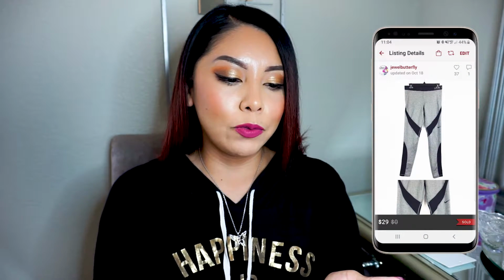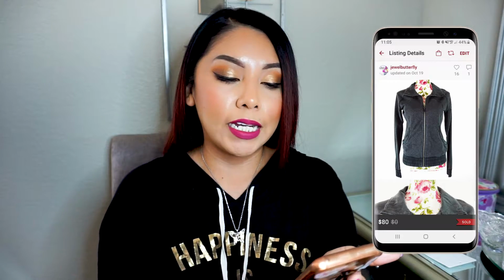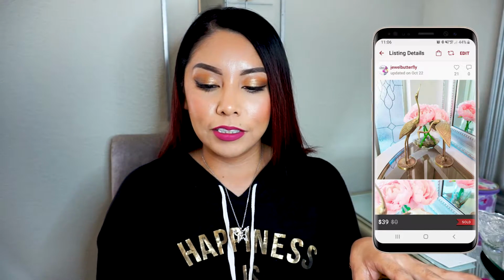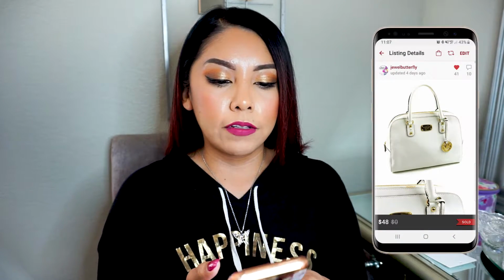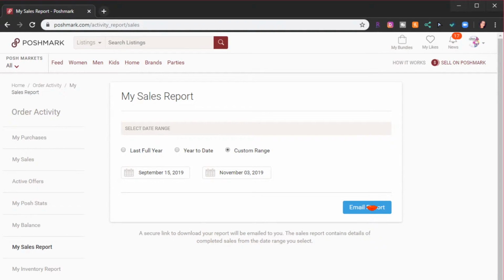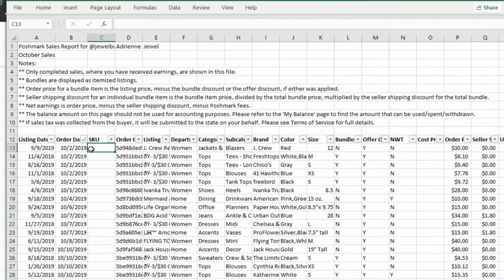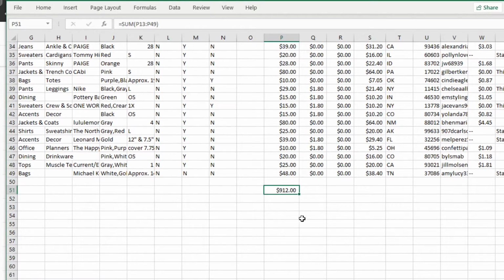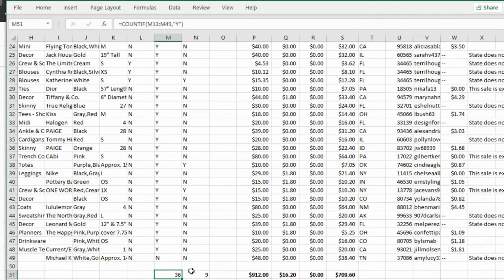What Sold + Poshmark Sales Report Tutorial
Hi there! This week I’m sharing the remainder of my sales for October AND showing you how to utilize your Poshmark Sales Report to gather helpful data.

BASIC FORMULAS MENTIONED
Days to sell: =ColumnB - Column A
Average days to sell: =average(Cell range)
Sum of earnings: =sum(cell range)
Count of offer orders: =countif(cell range,"Y")
Count of sales from offers to likers: =countif(cell range,"$1.80")